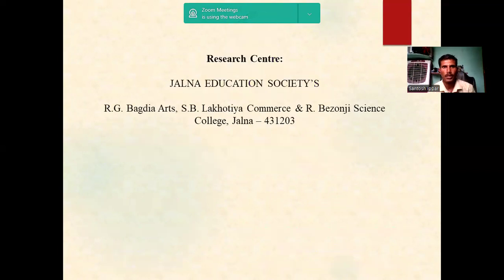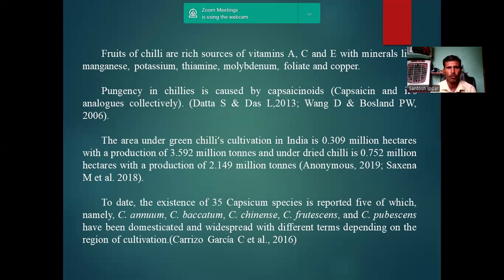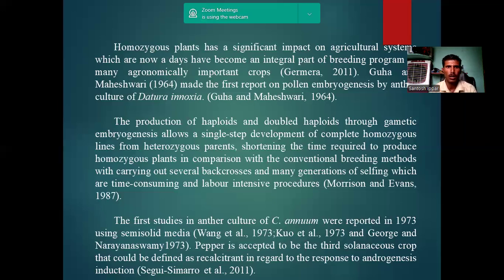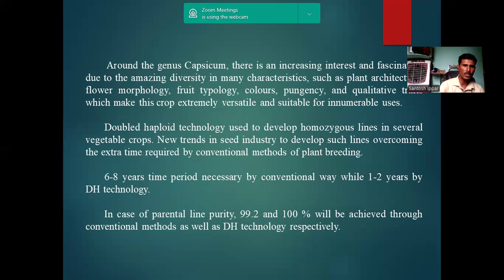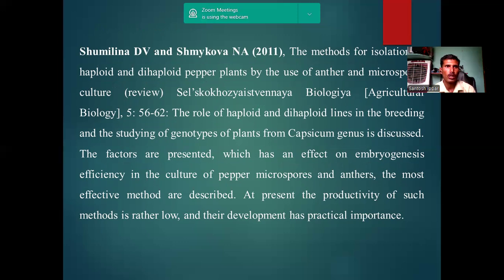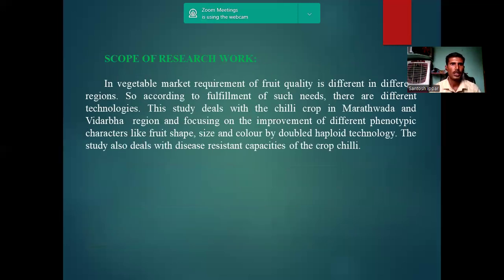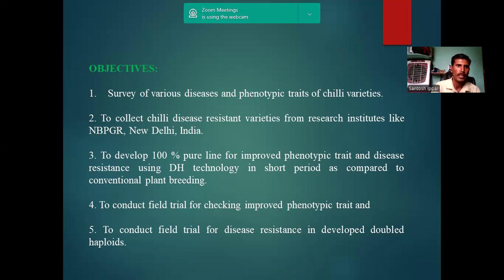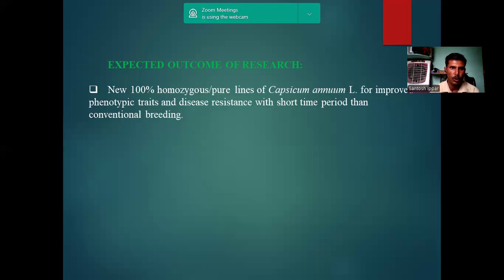Santosh Rambhau Ippar Seminar PrePhD coursework April 2024